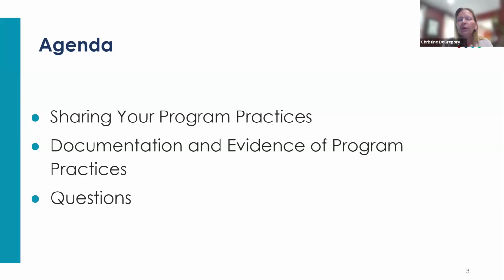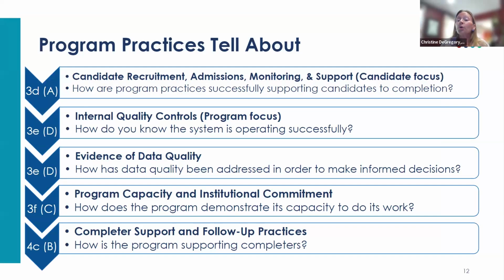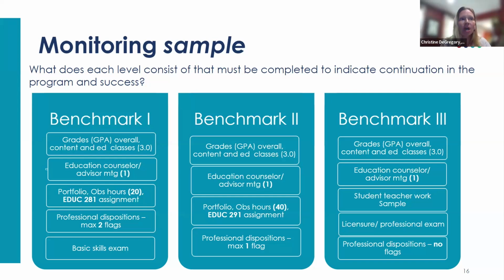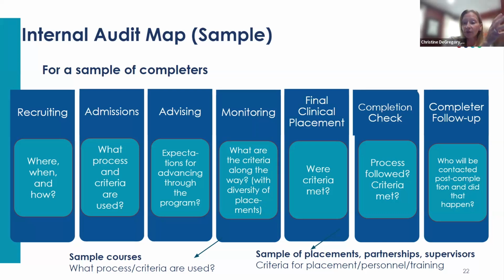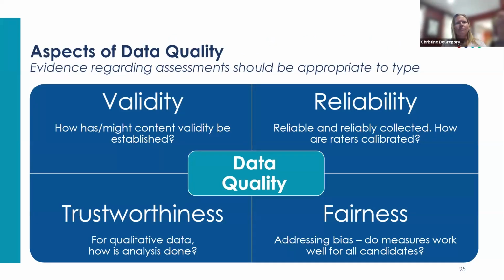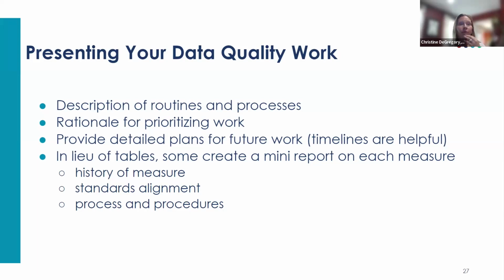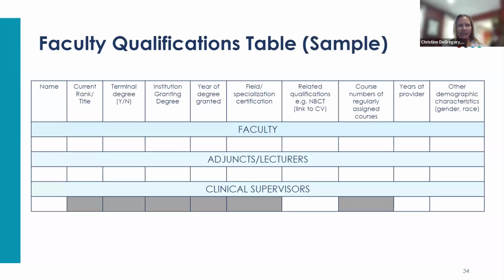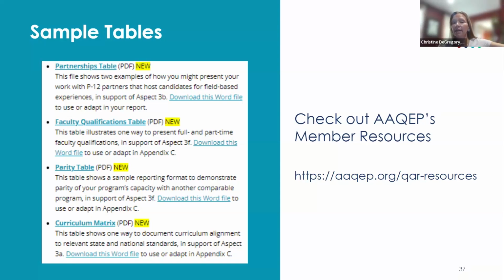Documenting Program Practices: QAR Appendices (2018 Standards)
Note: This presentation is based on the 2018 AAQEP expectations framework.

The Quality Assurance Report (QAR) makes your program’s case for meeting each of the AAQEP standards, presented through a combination of narrative and focused appendices. This webinar focuses on the five required appendices, which provide detail in support of particular aspects of Standards 3 and 4. We discuss how each appendix is related to the body of the QAR, where and how information can be most clearly presented, and effective ways of integrating appendices in your report.

Presenter:
Christine DeGregory, AAQEP Director of Professional Learning
Karen Lowenstein, AAQEP Director of Member Services

Just want to review the slides?